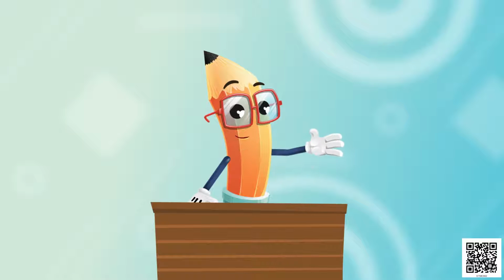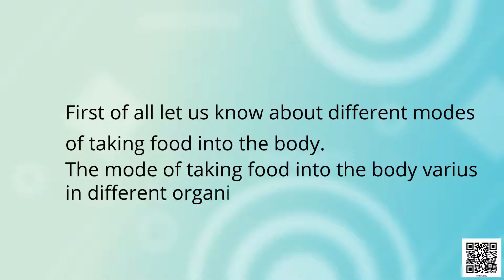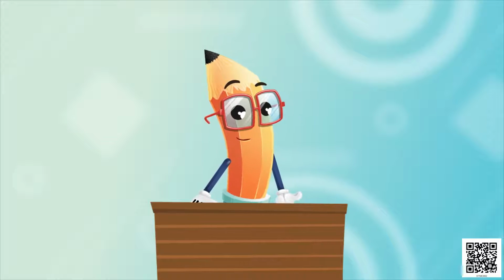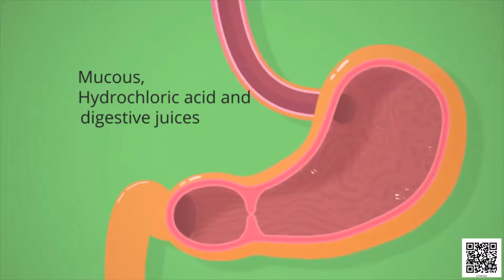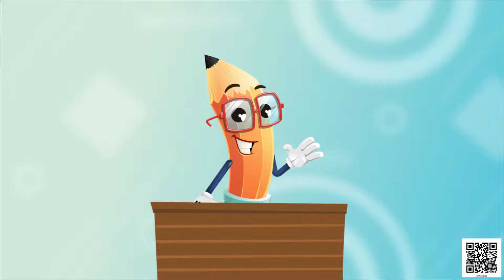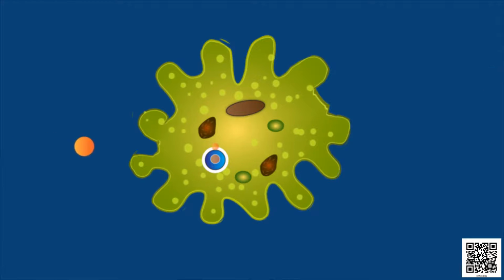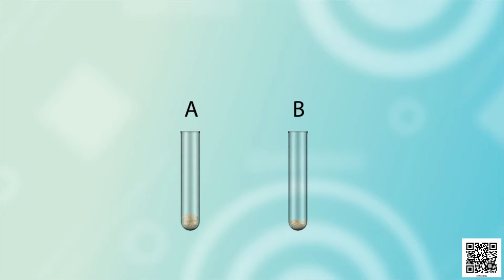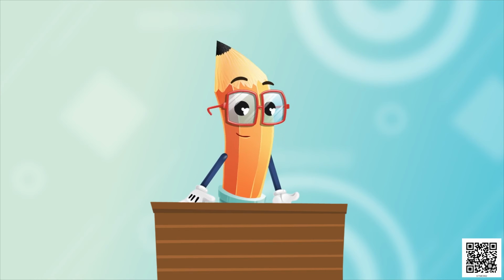class 7th Science chapter no 2